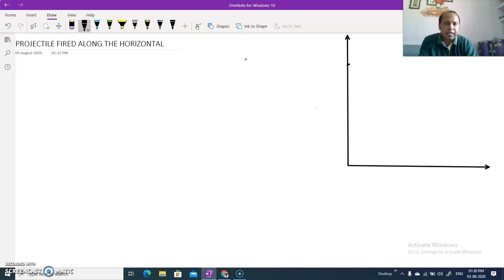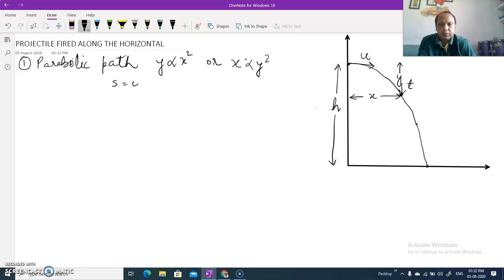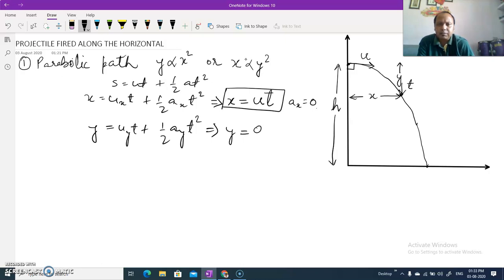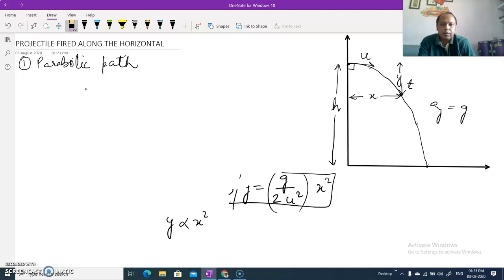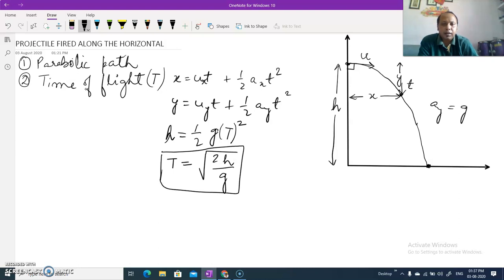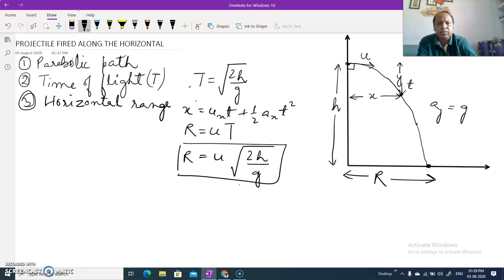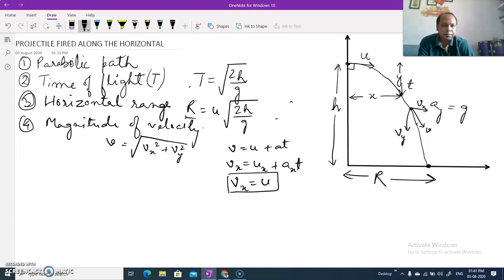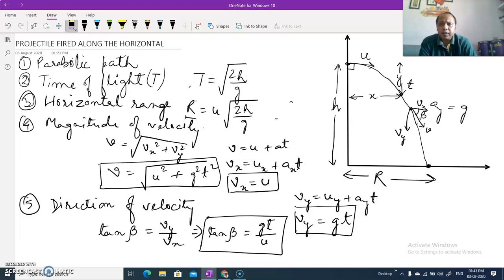Projectile fired along the horizontal || Projectile Motion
This video tells us how the projectile traverses a parabolic path. It also gives an idea to calculate the time of flight, horizontal range and the velocity of the projectile at any point.